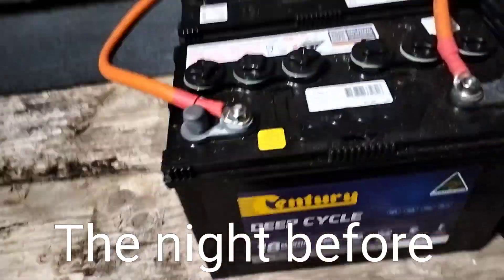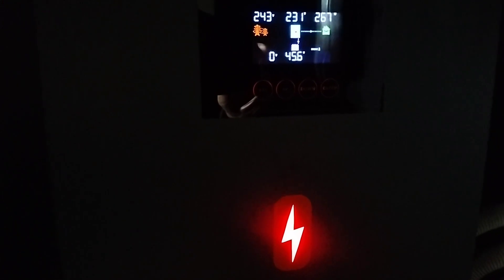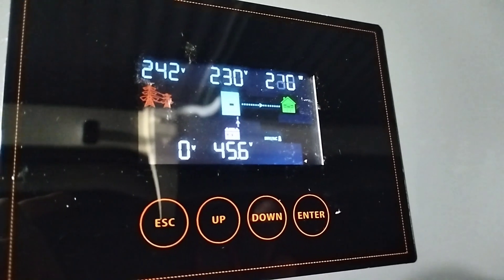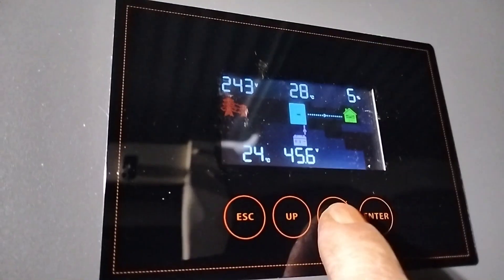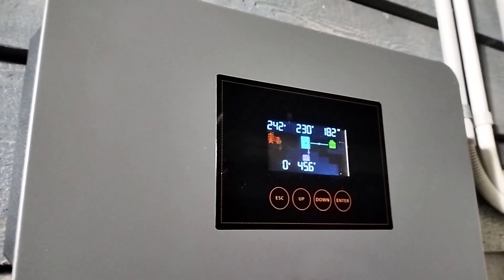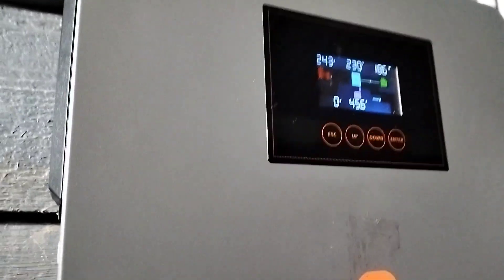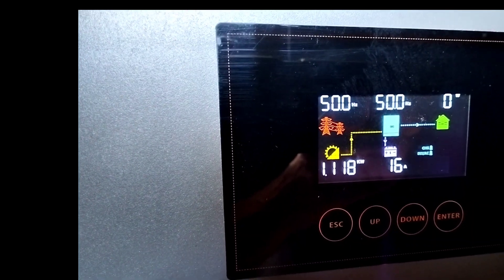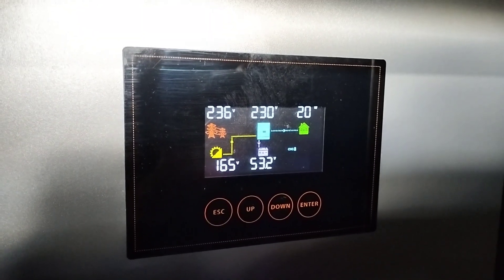6200 watt Hybrid inverter install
Real time measurements of the Powmr 6200 watt Hybrid inverter. This is connected to 6 panels at 275 each for a maximum of 1650 watts Solar input and this also charges 4 by 12 volt 102 amp hour batteries.

I will be adding another 6 solar panels and another 4 batteries.

Costs were
Inverter     $650
Panels      $300
batteries $1200
Cabinet.    $159
Switchgear $500

Total $2809 AUD
euro €1696
pounds £1450
USD $1831